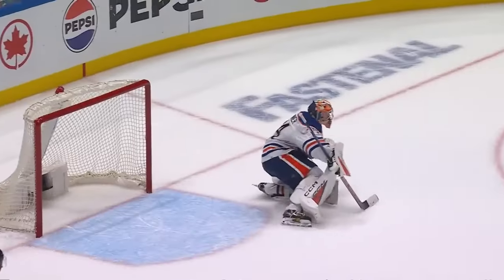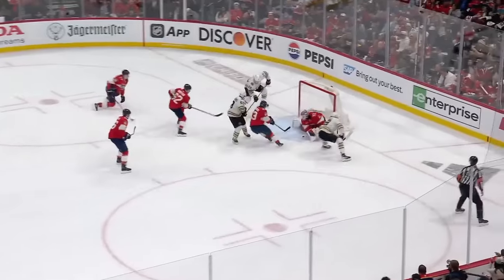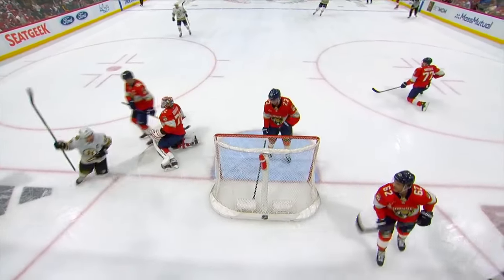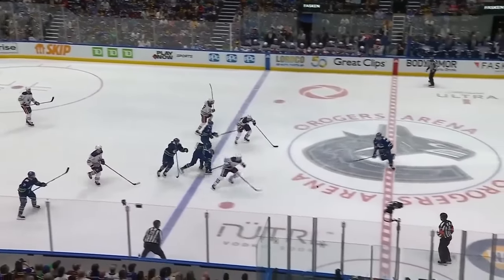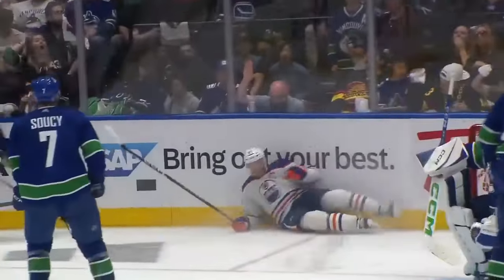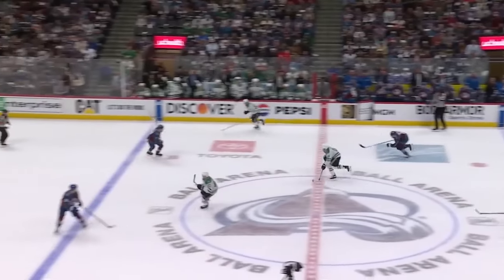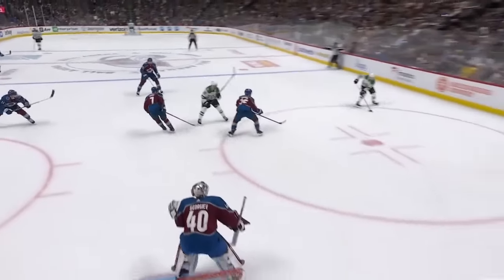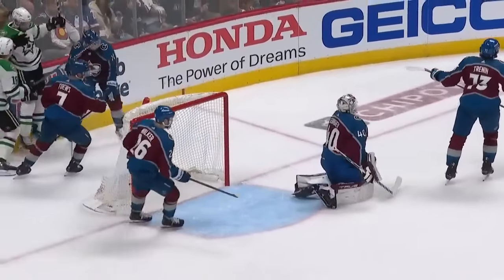Топ-10 голов 3-й недели плей-офф / NHL Top 10 Goals from Week 3 | 2024 Stanley Cup Playoffs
Протоколы, трансляции, новости и обсуждение всех матчей ждут тебя на NHL.RU